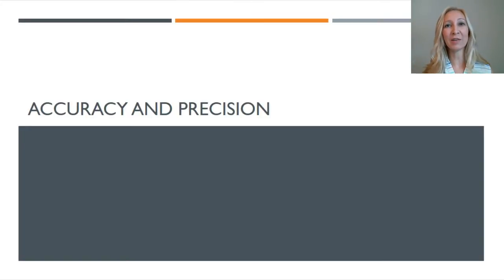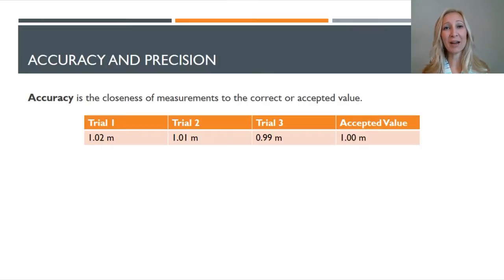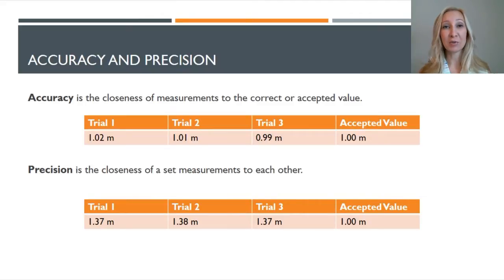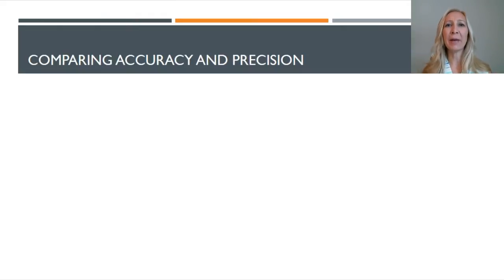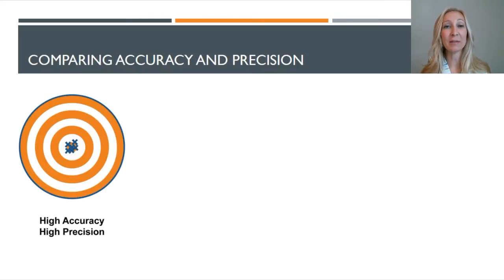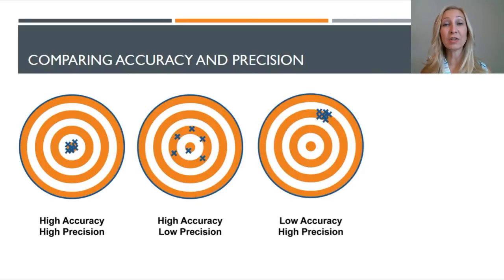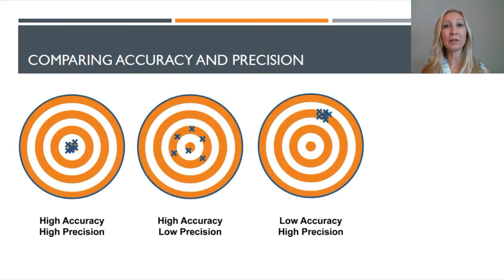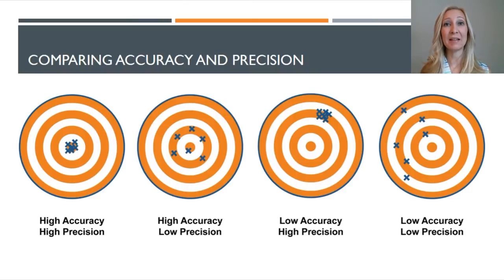4a Accuracy and Precision: Why Scientists Do Multiple Trials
🧪 Topic:
Understanding the difference between accuracy and precision in scientific measurements and how multiple trials help identify both.

📝 Description:
This video explains the critical distinction between accuracy (how close your results are to the correct value) and precision (how close your repeated measurements are to each other). Students learn why scientists—and students!—perform multiple trials, how to interpret data tables and averages, and how equipment quality and technique affect results. The lesson also uses target diagrams to help visualize four scenarios: high accuracy/high precision, high accuracy/low precision, low accuracy/high precision, and low accuracy/low precision.

🎯 Learning Objectives:

Define accuracy as the closeness of a measurement to the accepted or true value.

Define precision as the closeness of repeated measurements to each other.

Analyze experimental data to determine whether results are accurate, precise, both, or neither.

Understand how experimental design, technique, and equipment affect accuracy and precision.

Interpret visual representations (e.g., bullseye targets) to distinguish between different combinations of accuracy and precision.

Recognize the importance of multiple trials when evaluating the quality of experimental results.